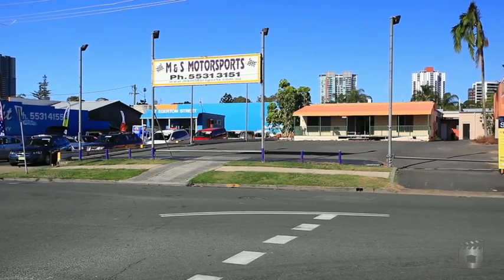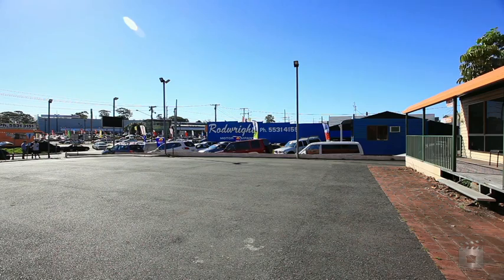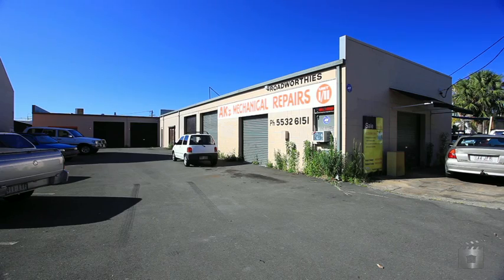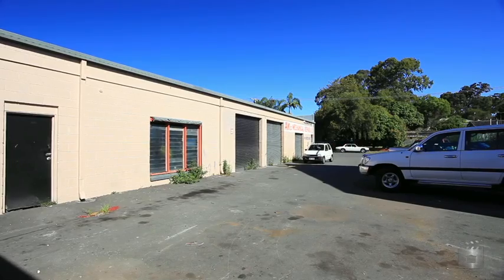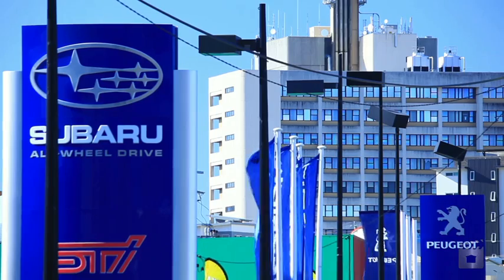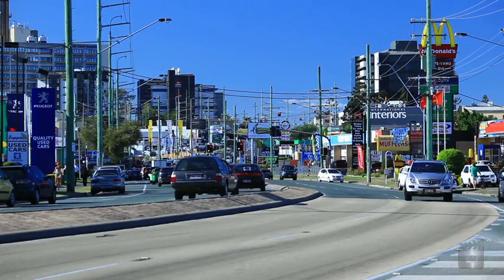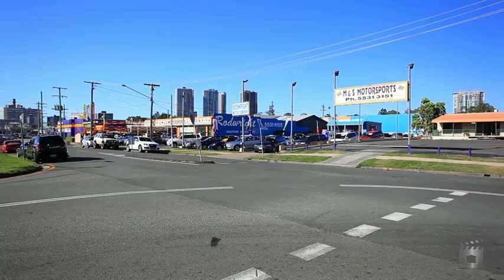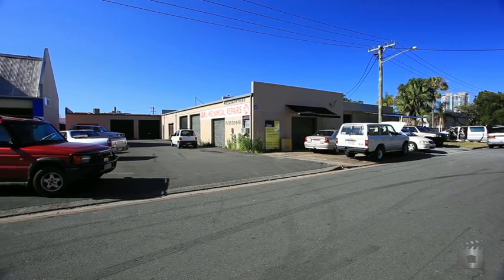11 Nesbit and 35 Egerton Streets, Southport QLD By Steven King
Property Video shoot of 11 Nesbit and 35 Egerton Streets, Southport QLD by PlatinumHD for Ray White Commercial Gold Coast